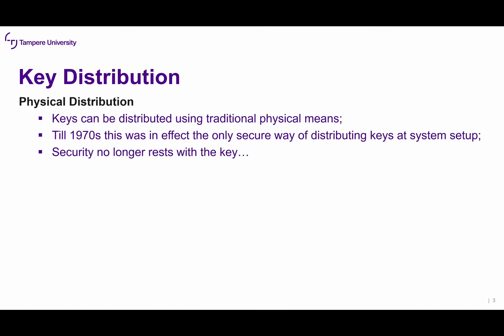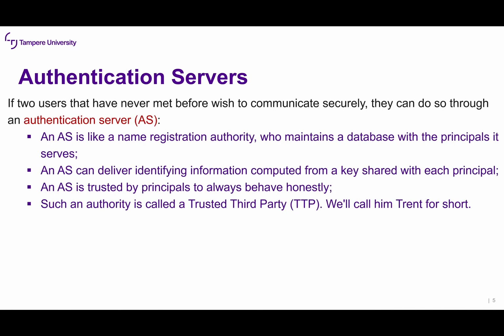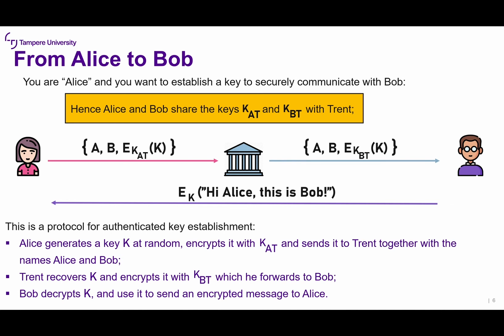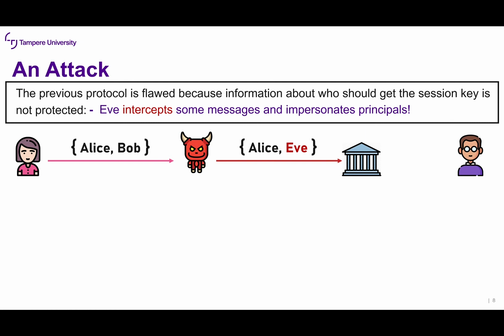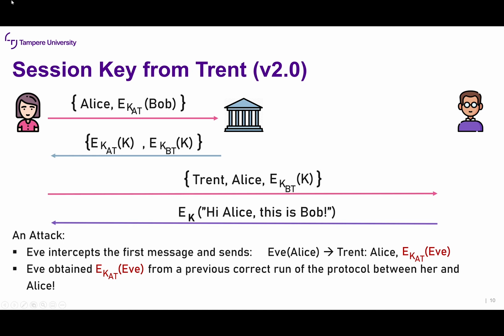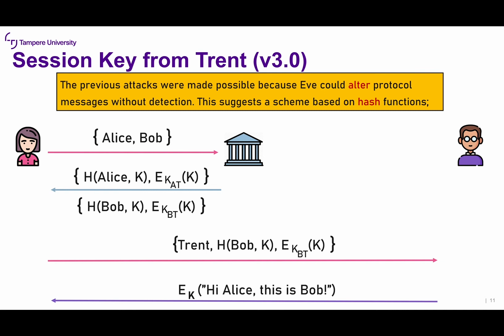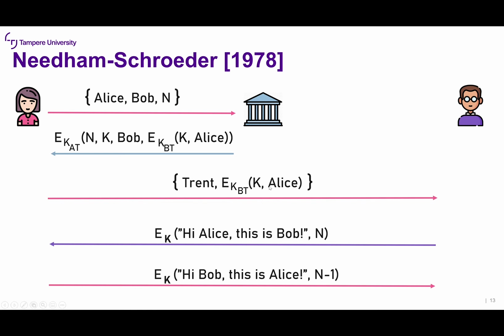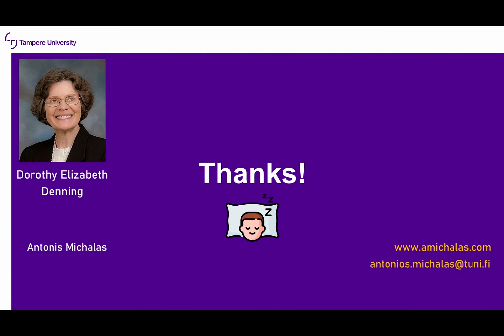Security Protocols: Lecture 4b (Protocols, Protocols, Protocols I)